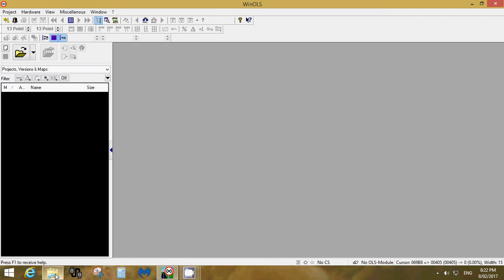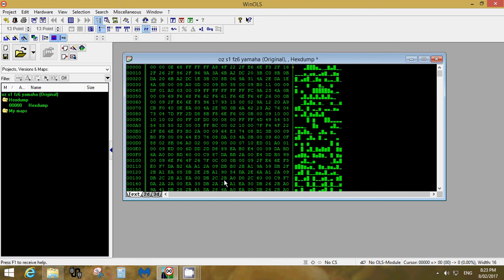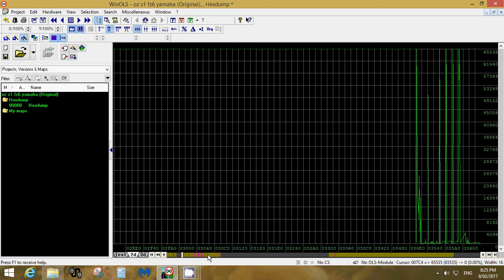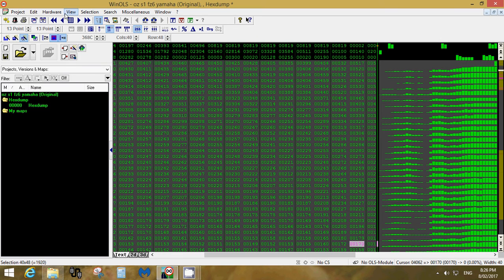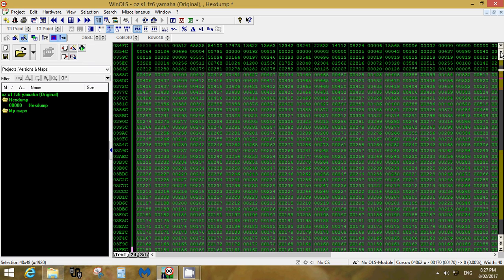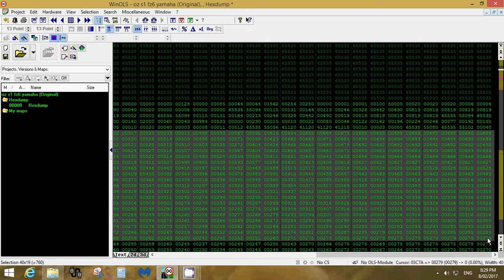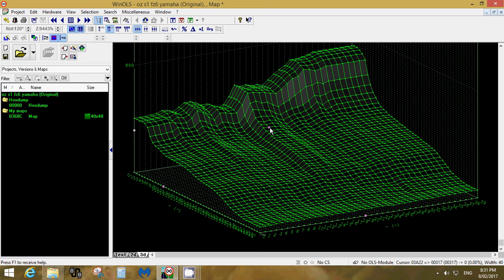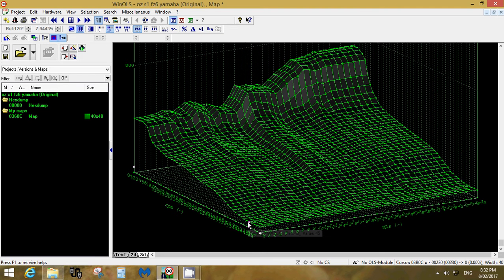starting with the bin file